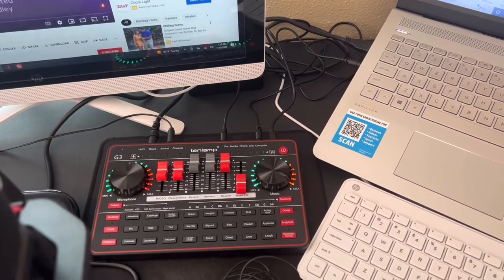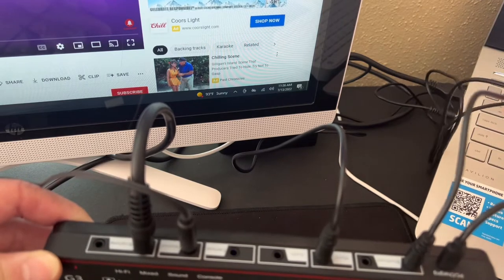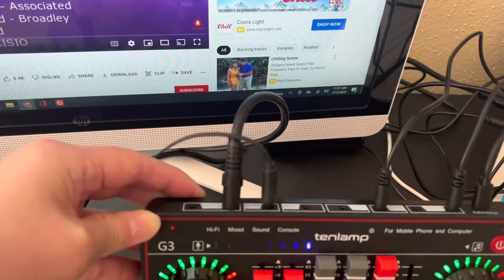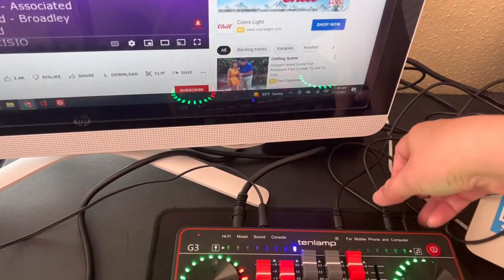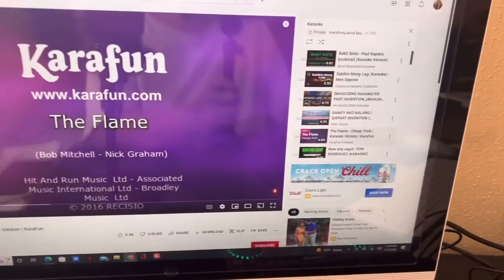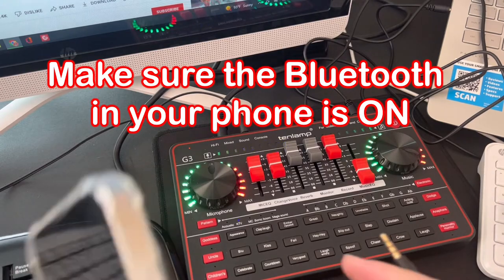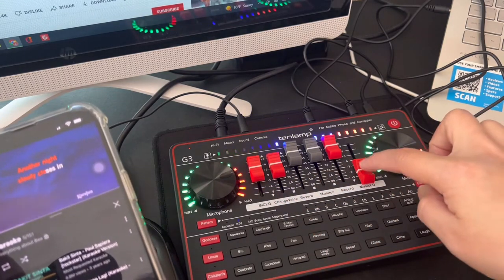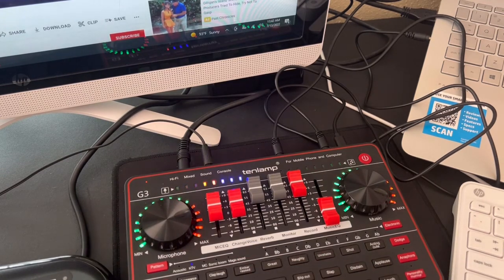Setup Guide - EASY TO SETUP G3 TENLAMP SOUNDCARD TO LAPTOP/PC/CELLPHONE vlog g3 | Bea Meg & DJ